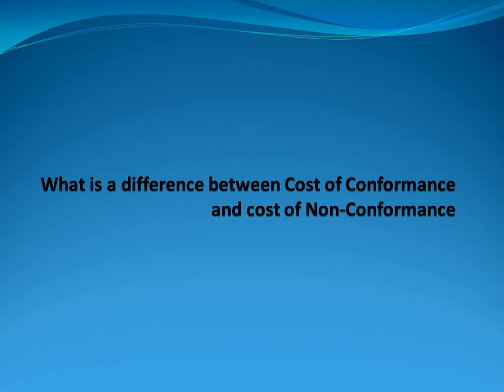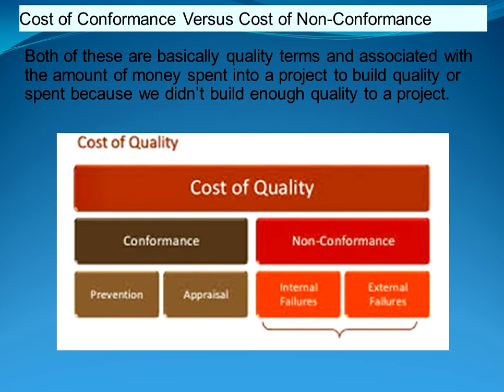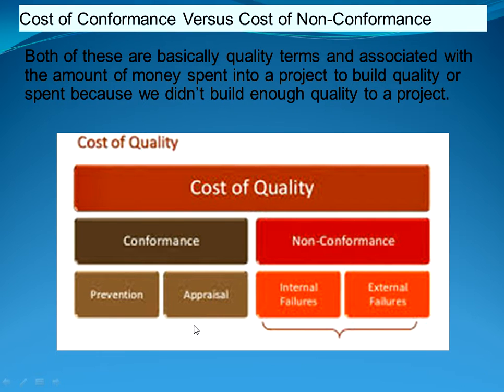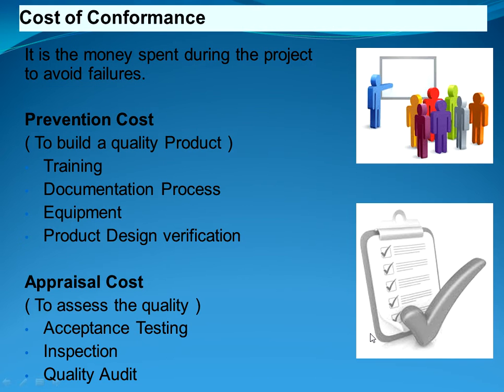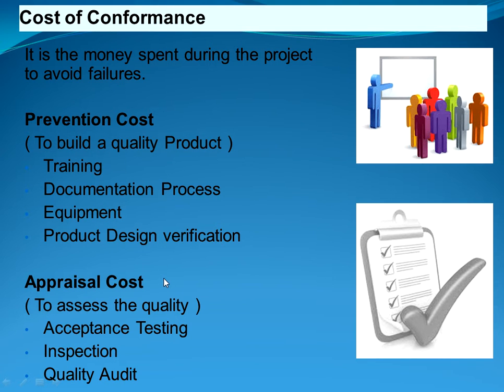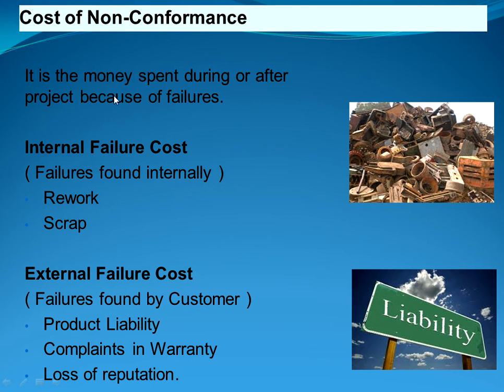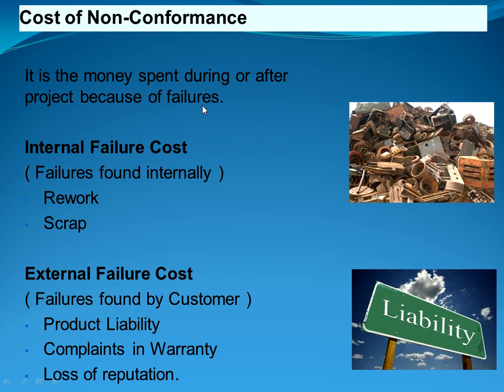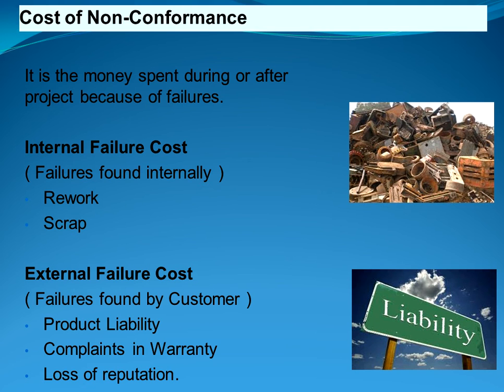what is a difference between cost of conformance and cost of non conformance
This video describes or explain the difference cost of conformance and cost of non-conformance along with prevention cost, appraisal cost, internal failure cost and external failure cost